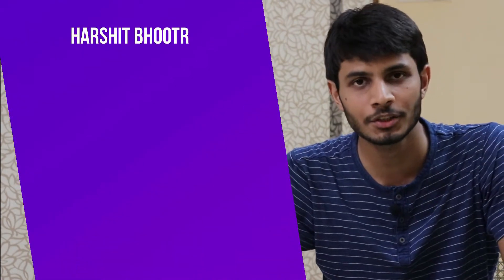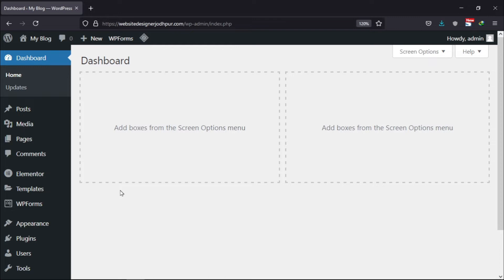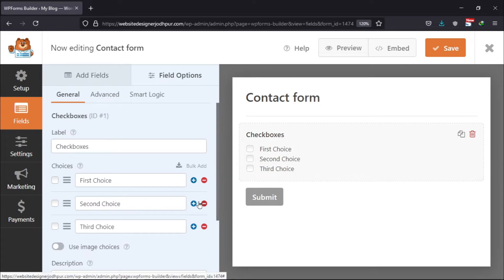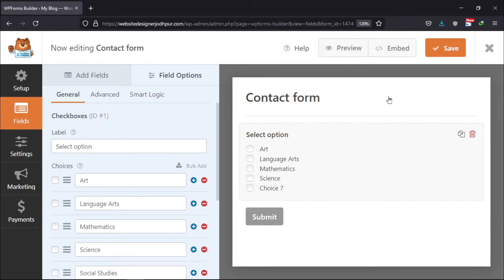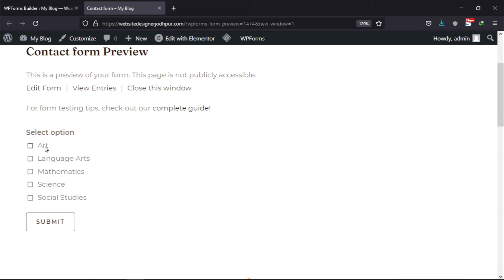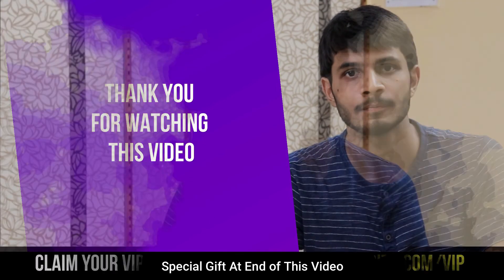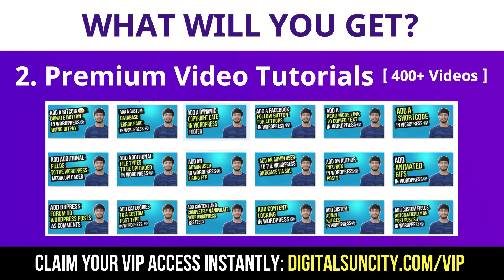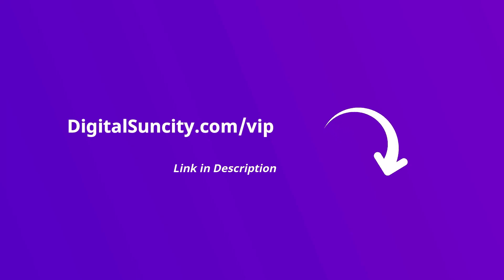How To Limit The Number Of Checkboxes Selection In WPForms WordPress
Do you want to limit the number of checkboxes selected in WPForms?🤔

►In this video, where we share all things WordPress and help you take your website to the next level. You’re going to learn how to limit the number of checkboxes selected in WPForms in WordPress.

►This feature is useful when you want to set a limit on the number of options that your users can select in a checkbox field. It's a simple process and will help you keep your forms organized and clutter-free.

So, let's dive into it!✨